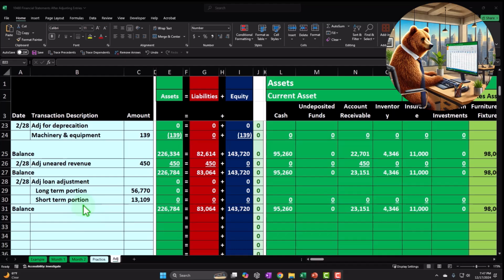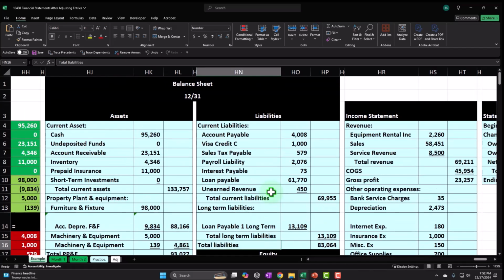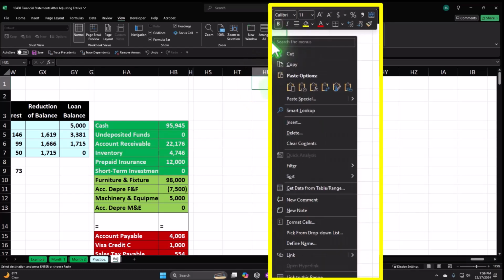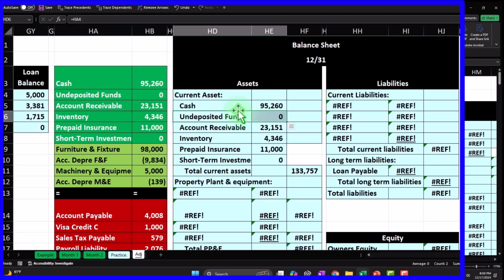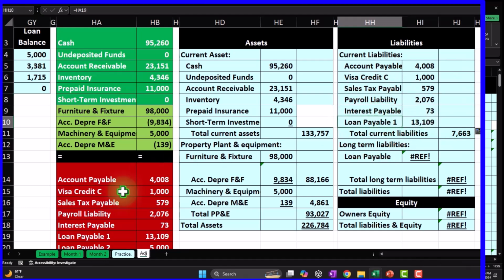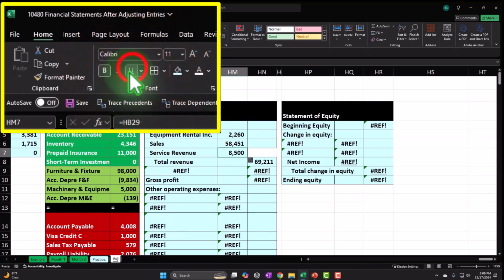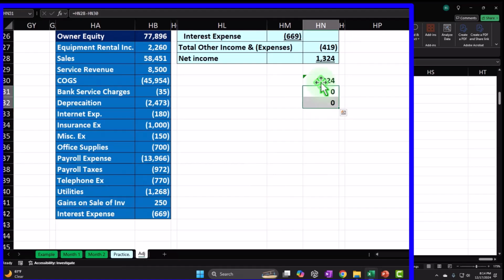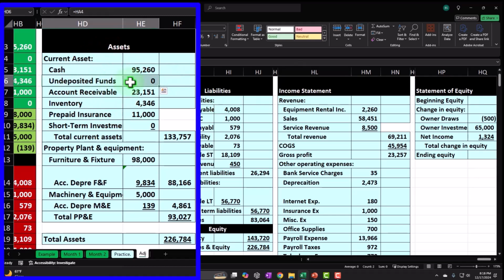Financial Statements After Adjusting Entries 10480 Accounting Equation - Excel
Financial Statements After Adjusting Entries
Accounting Equation - Excel